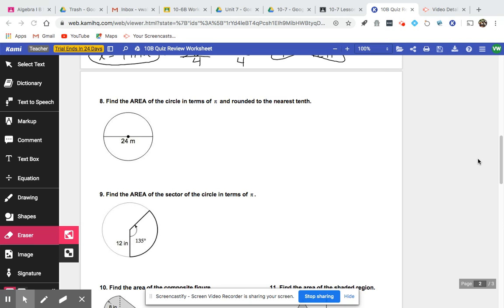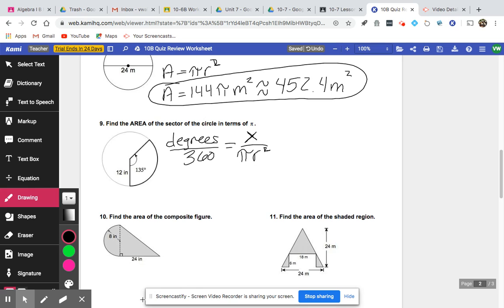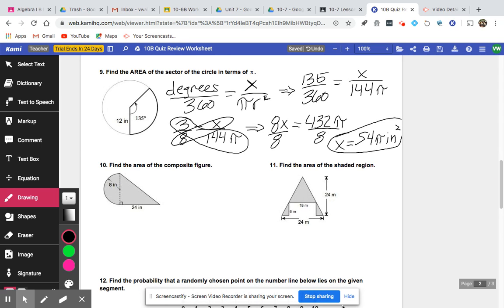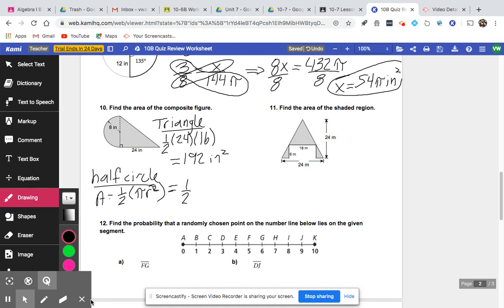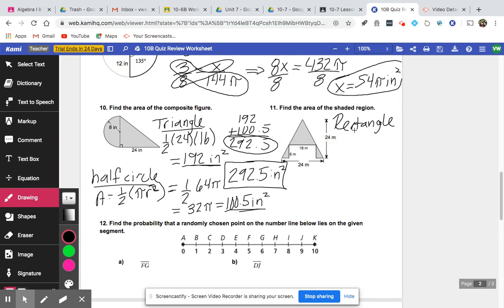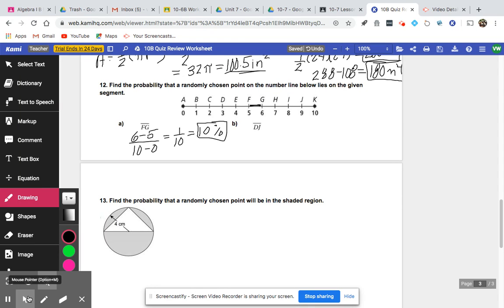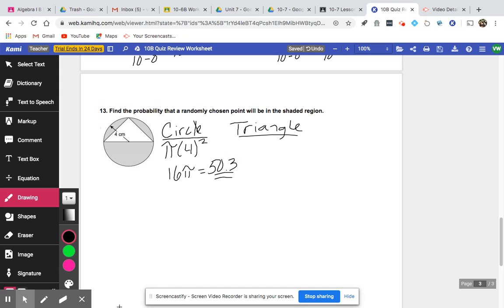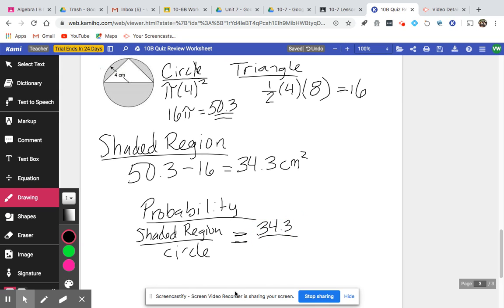Geometry 10B Review: #8-13